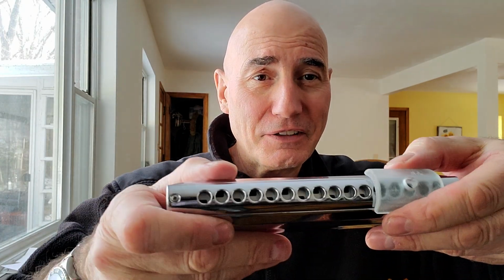Suzuki SCX 16 Customized Is a Pro Harp Kettlewell Chromatic Harmonica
Even a relatively inexpensive harp such as a Suzuki SCX 16 holer can be made a fully professional instrument with some customizing: in this case 1) Sanding of the comb top perfectly flat...2) Lapping of the mouthpiece into the Comb...3) fitting of a Kettlewell Frictionless Mouthpiece Slider.

For a reasonable investment, a truly pro harp.

You can hear the improvement in tone from the airtightening, like a well made violin, properly glued.

David's website with many videos and articles is  MASTERSOFHARMONICA.COM

His book LOVE OF CHROMATIC HARMONICA...TECHNIQUES AND ADVICE FROM THE WORLD'S BEST! is available in paperback and Kindle on Amazon.

David's Facebook Groups you'll enjoy are...LOVE OF CHROMATIC HARMONICA...CHROMATIC HARMONICAS...CHROMATIC HARMONICA REPAIR...CHROMATIC HARMONICA CUSTOMIZATIONS...CHROMATIC HARMONICA REVIEWS...JAZZCATS...BEAUTIFUL MUSIC ON CHROMATIC HARMONICA...and MASTERS OF HARMONICA.